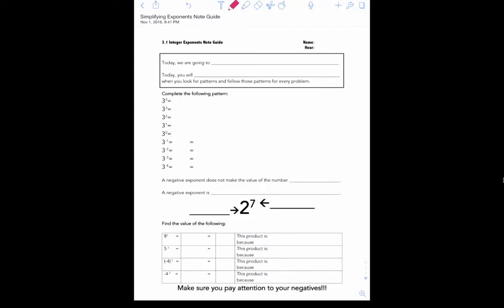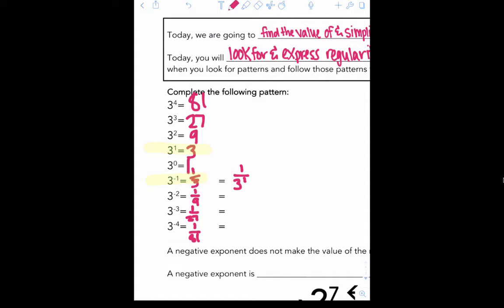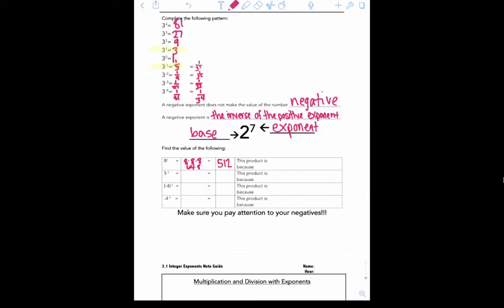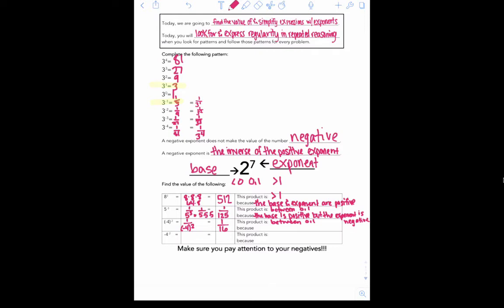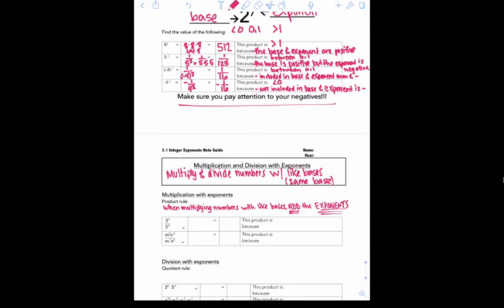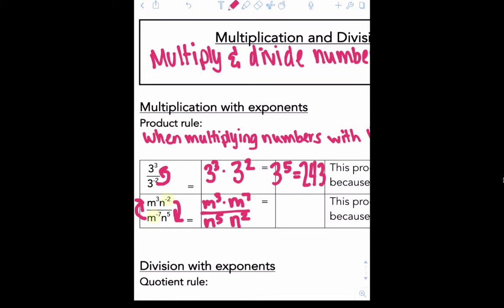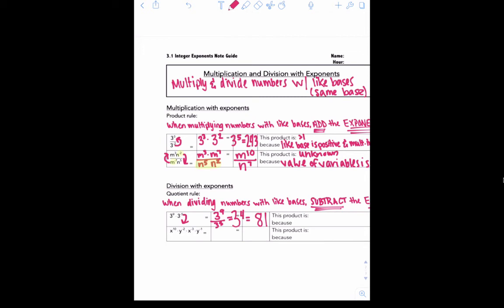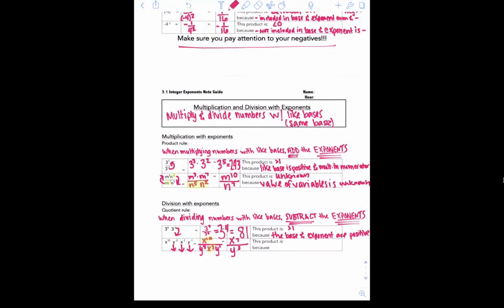3 1 Integer Exponents Notes